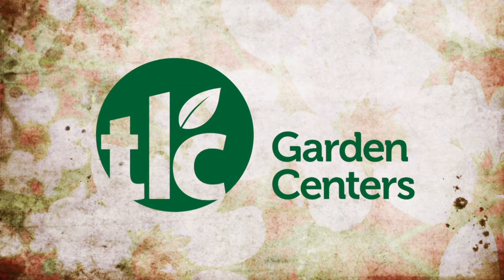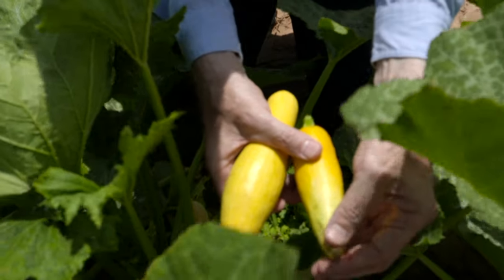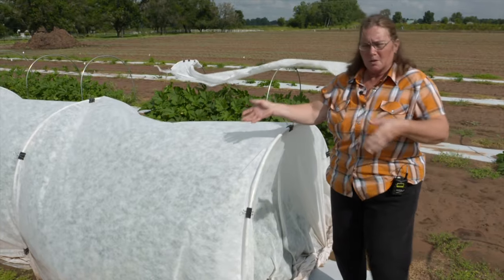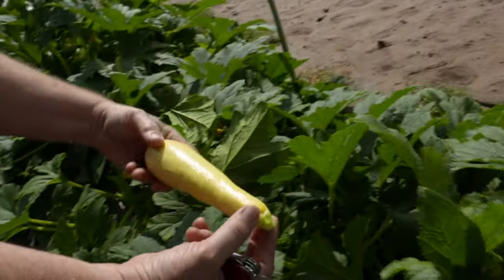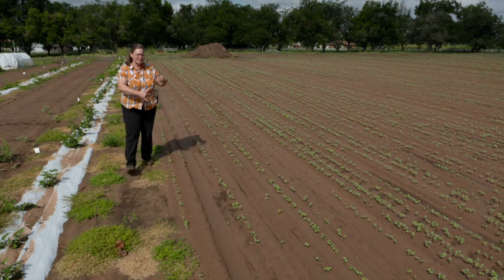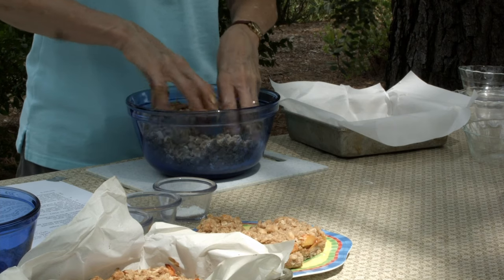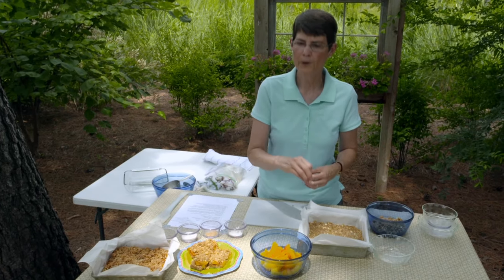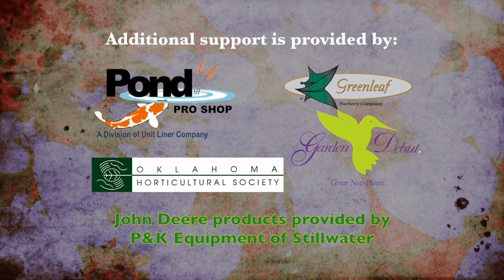Full Show (10/17/15) 4216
Segments in this show feature:
-The use of cover crops to rebuild soil at the OSU Vegetable Research Station
-Peach and Oatmeal Bars
-Using Euphorbias in the landscape
-A squash companion planting study
-Using row covers to protect squash plants from insects